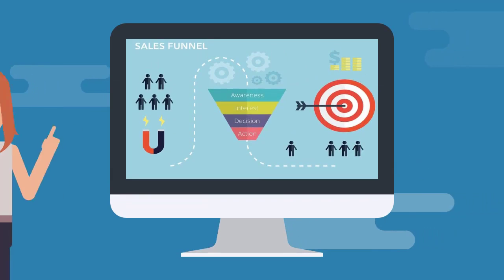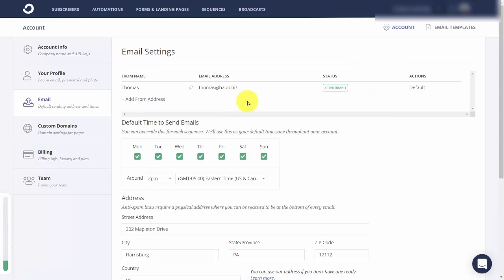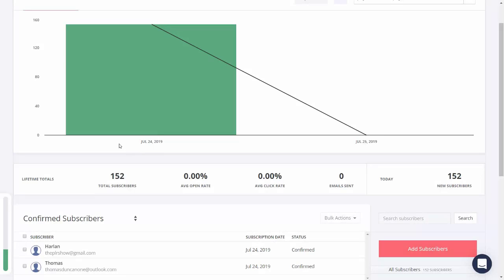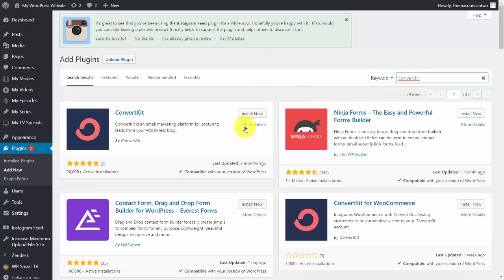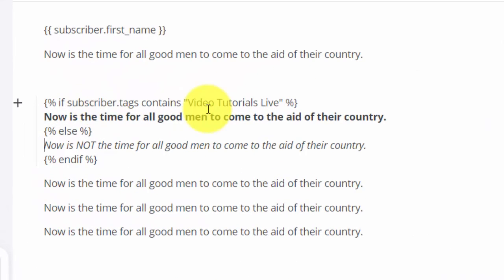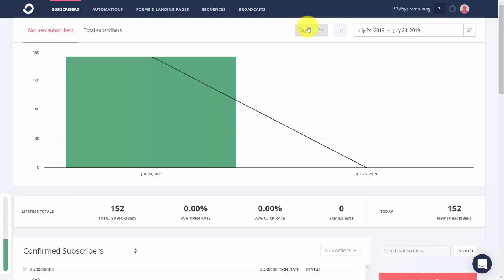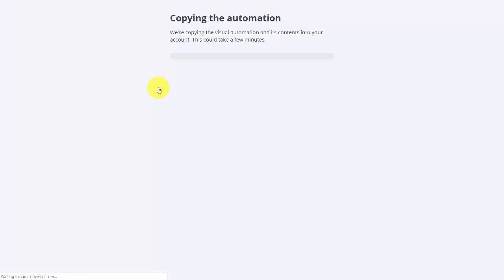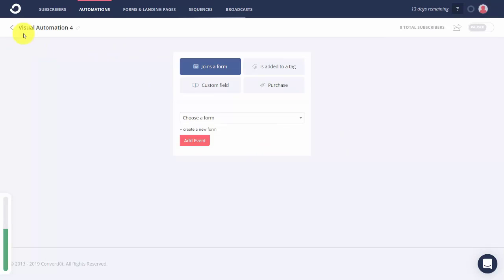How to create email funnels using ConvertKit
Email marketing is still one of the most powerful ways to make money online — if you know how to use it properly.

In this video, you’ll learn how to create email funnels using ConvertKit, step by step — from setting up your account to building sequences and automations that turn subscribers into customers.

⏱️ TIMESTAMPS ⏱️
00:00 What is ConvertKit
00:51 Overview
02:26 Pricing & Setup
04:02 Account Settings
07:40 Team Management
08:44 Adding Subscribers
13:42 Creating Forms
16:47 Creating Landing Pages
19:49 Sending Address Setup
21:33 Creating Broadcasts
25:24 Creating Sequences
30:17 Direct Integrations
36:06 Creating Automations
41:16 Conclusion

📩 Why Email Funnels Matter

Anyone who makes money online knows one thing for sure:

👉 Your email list is your real asset.

Sending visitors to a website and hoping they buy no longer works.
Today’s successful marketers build funnels — systems that guide people from signup to purchase automatically.

A funnel works like this:
- Visitor signs up via a landing page
- They receive a series of automated emails
- Trust is built
- Simple. Repeatable. Scalable.

🚀 Why ConvertKit?
Email lets you communicate in a personal and direct way — often more effectively than social media.

ConvertKit gives you:
- Forms & landing pages
- Broadcasts & email sequences
- Automations & integrations

The tools are powerful — but they can feel overwhelming at first.
That’s exactly why this tutorial exists.

By the end of this video, you’ll understand:
- How to set everything up correctly
- How funnels actually work

🎯 The Simple Formula for Online Success
- Build an email list
- Send valuable content
- Make offers
- Repeat

That’s it.

Watch the video, follow along, and take action.
The process works — and it scales.